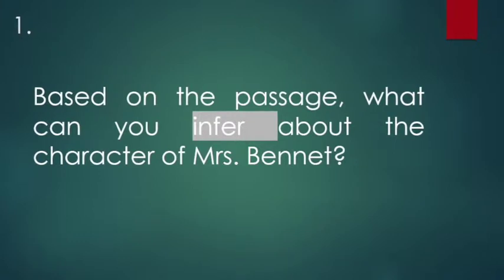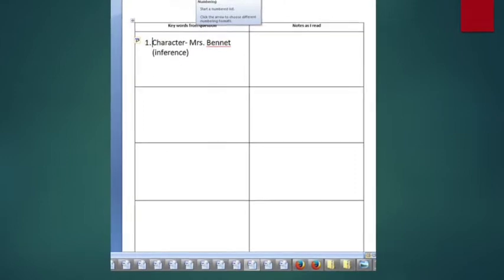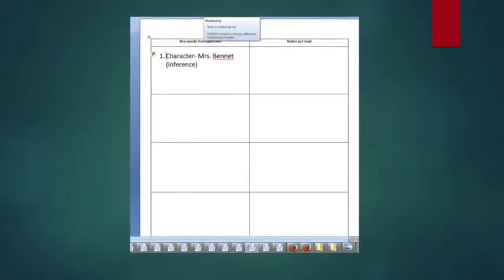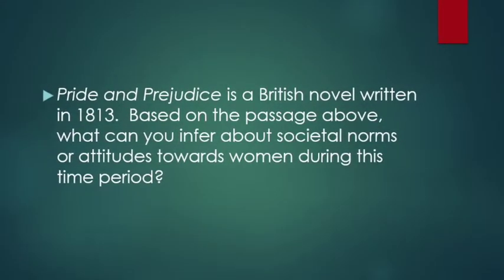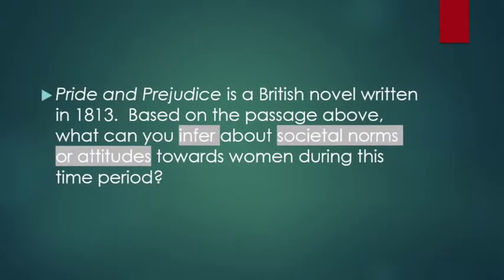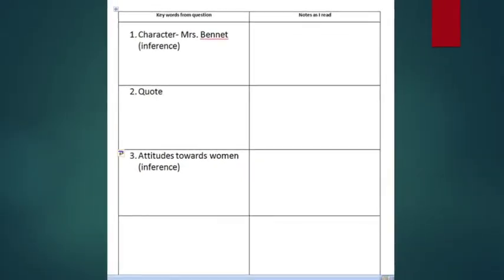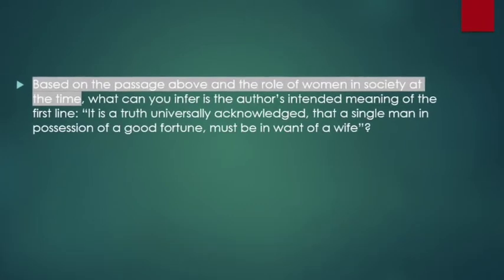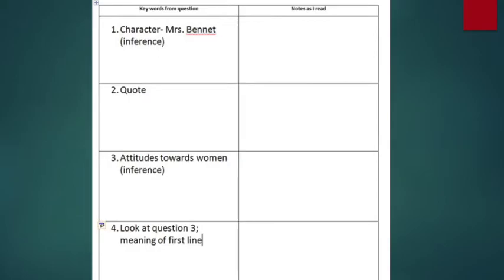Preview the Questions